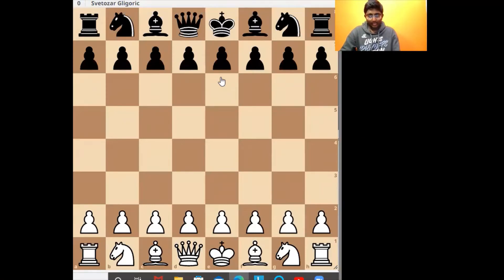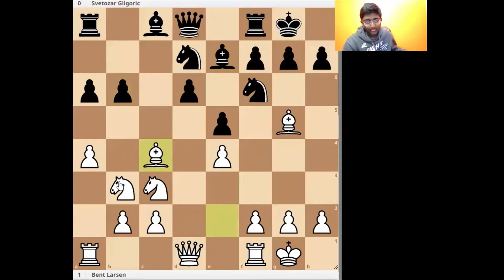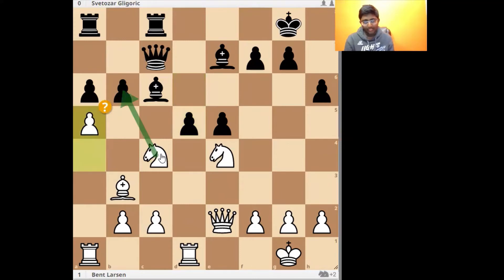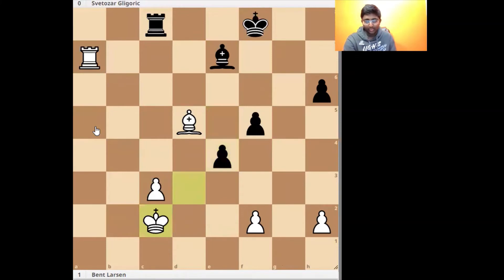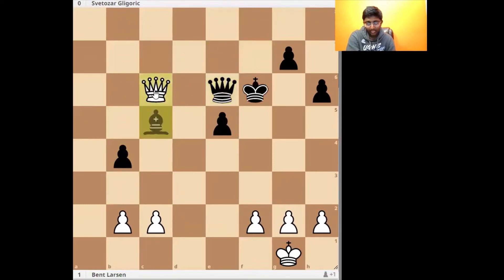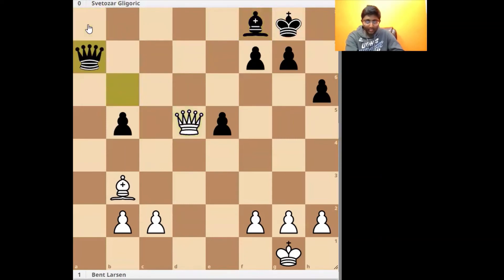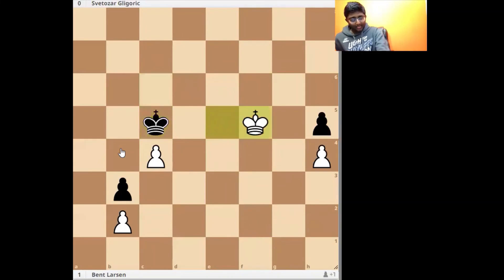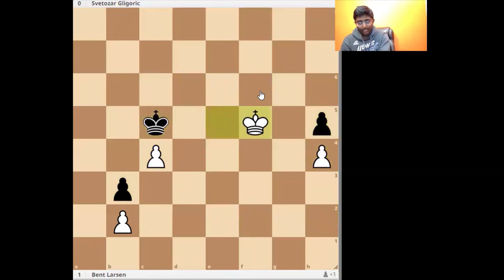Bent Larsen vs Gligoric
All our videos are not for profit-educational purposes only, not intended to violate anybody or anything, in any way.

Thank you for your Valuable Time and Inputs!
Regards!
Tara Chess Academy